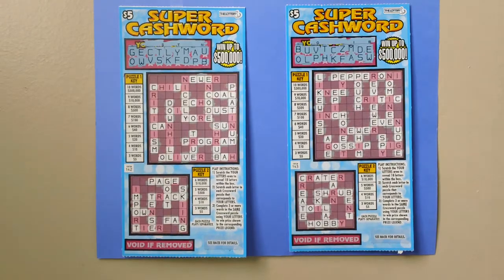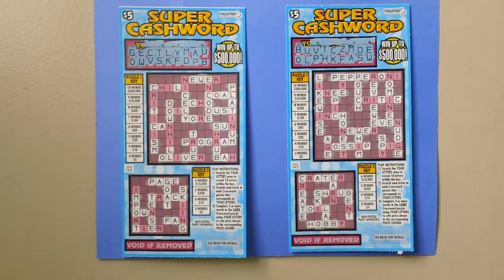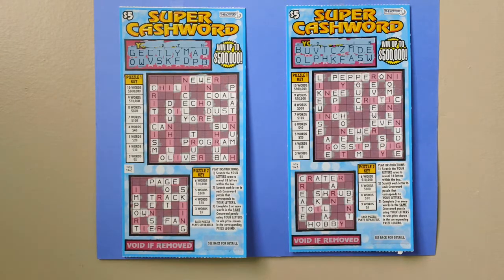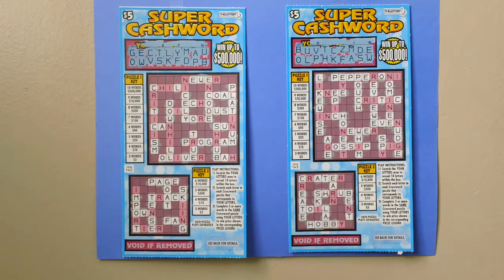$5 00 Super CashWord Scratch Ticket 1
Here are two $5.00 dollars Super CashWord Scratch Tickets  .
Massachusetts Super CashWord Lottery Tickets  .